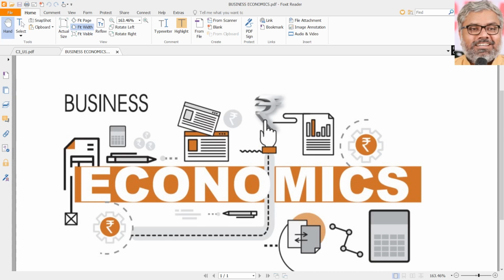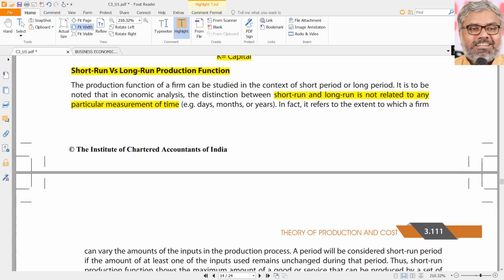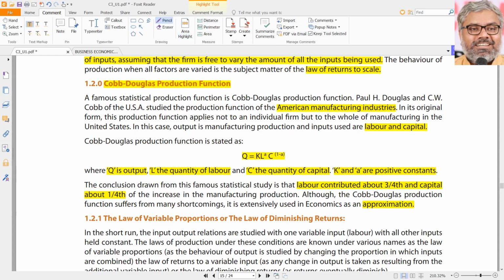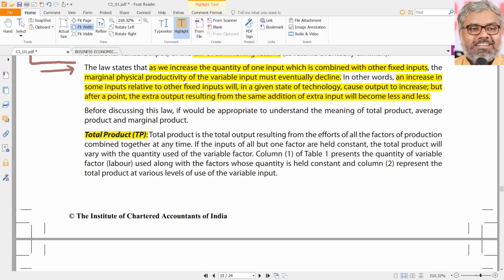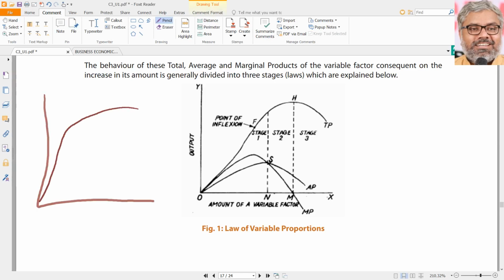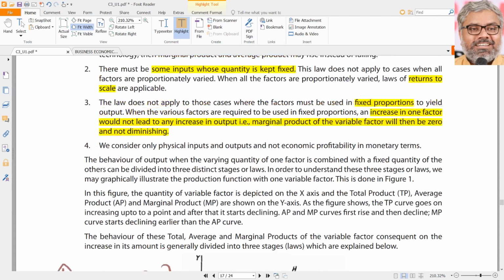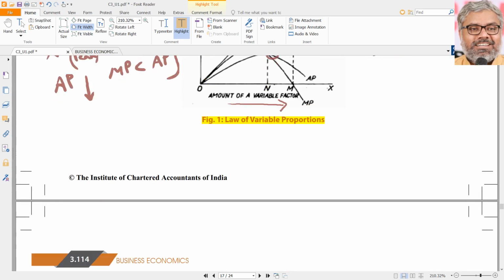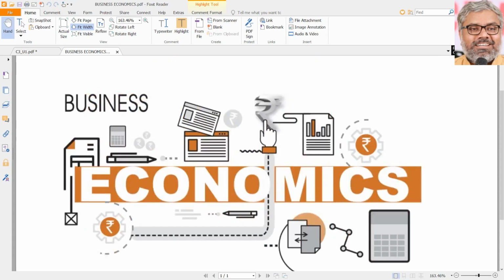CLASS 36 CA FDN ECONOMICS CHP 03 UNIT 01